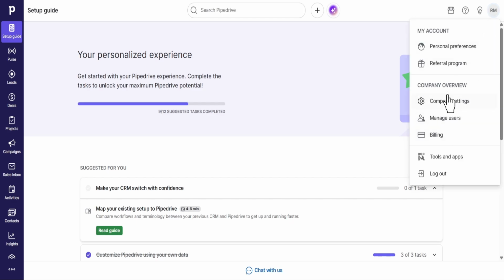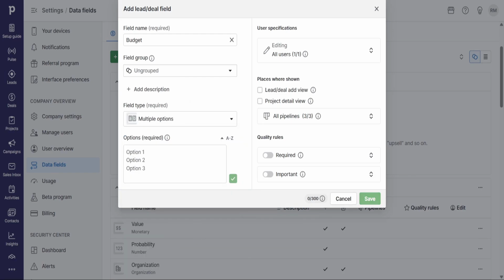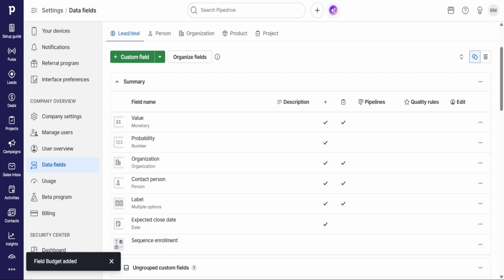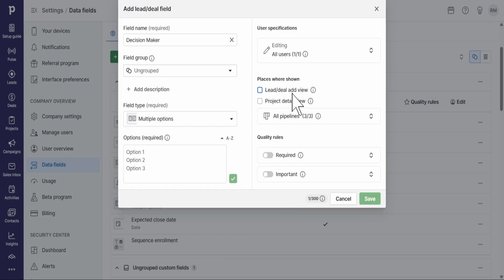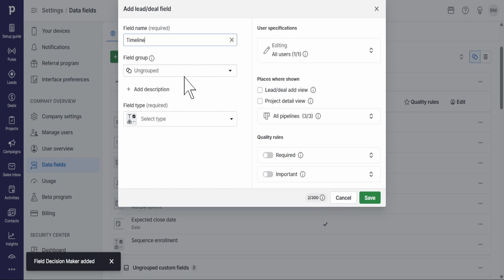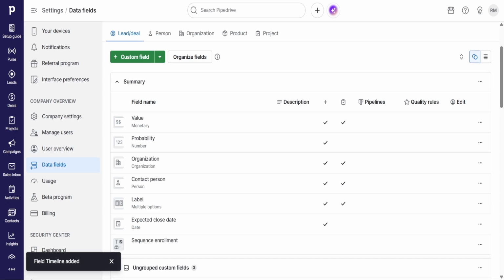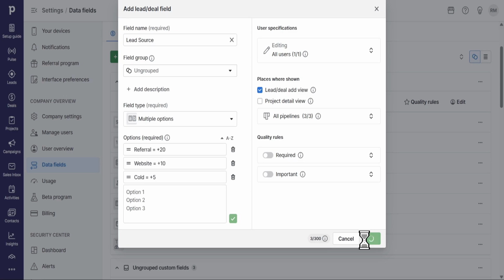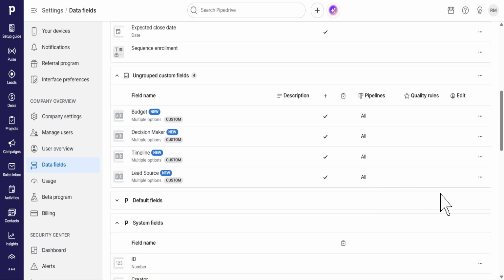How to Set Up Deal Scoring in Pipedrive (Step-by-Step Tutorial)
In this step-by-step tutorial, learn exactly how to create a simple and effective Deal Scoring system in Pipedrive.

You’ll build a custom scoring framework using four key fields — Budget, Decision Maker, Timeline, and Lead Source — so your team can instantly spot high-quality opportunities and prioritize the best deals.

What you’ll learn:
Accessing Data Fields & Custom Fields in Company Settings
Creating scoring fields with point values (Budget, Decision Maker, Timeline, Lead Source)
Setting up multiple choice options with weighted points
Making fields visible on both Leads and Deals
Best practices for consistent scoring and prioritization